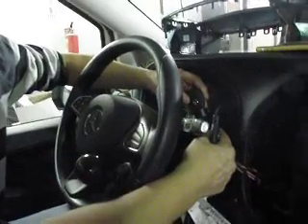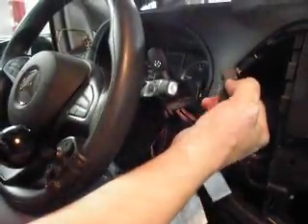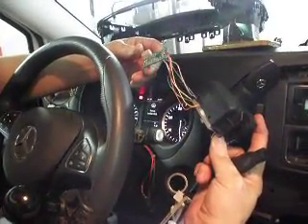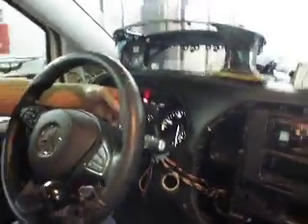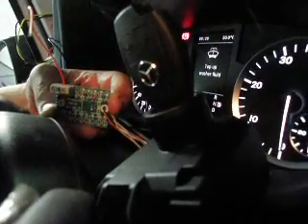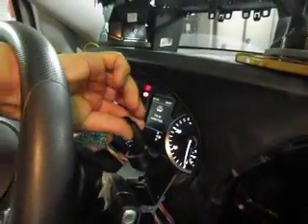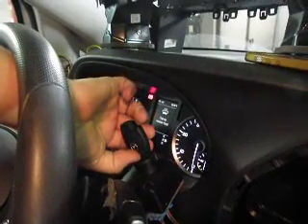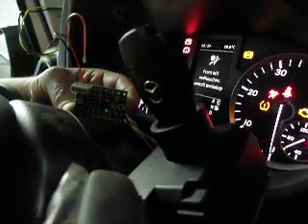Mercedes Benz Push-Button start system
Electronic solutions for hand controls and disabled drivers.
A push-button override system for the new Vito & V Class.
עוקף מתניע למרצדס ויטו החדשה 2016 Mobility Solutions